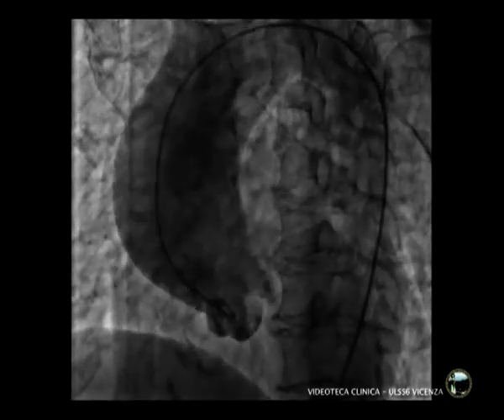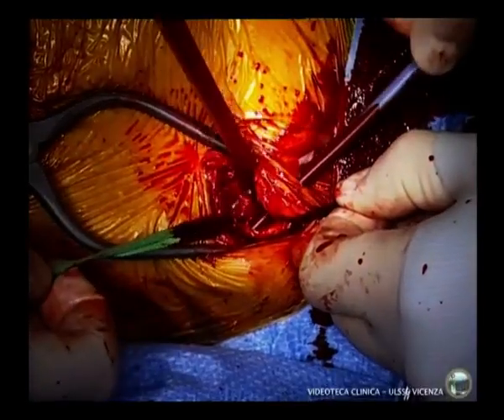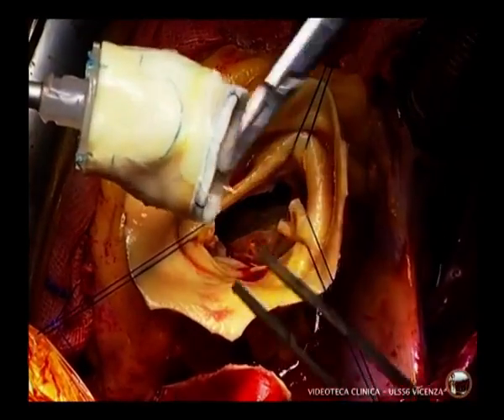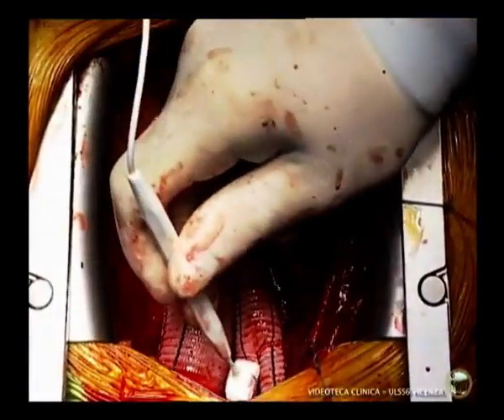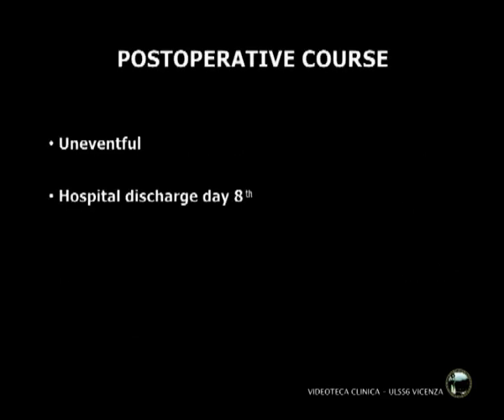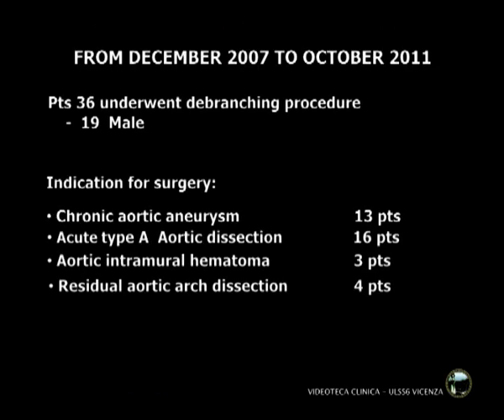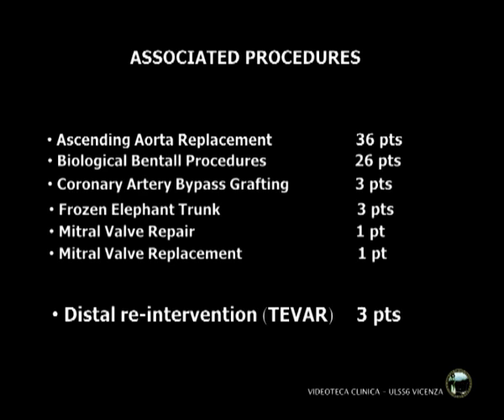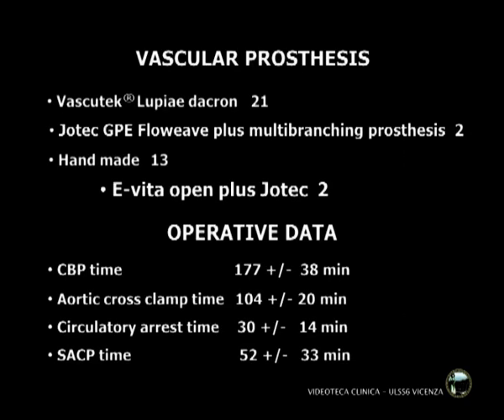Aortic Arch Debranching Tecnique and Axillary Artery Cannulation